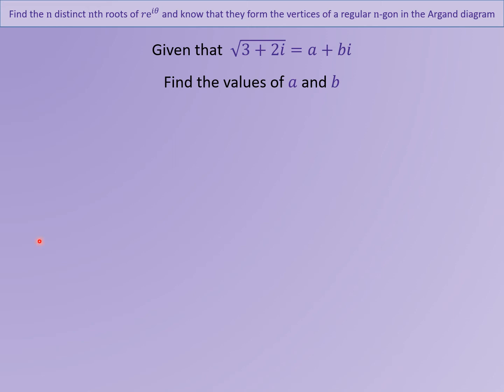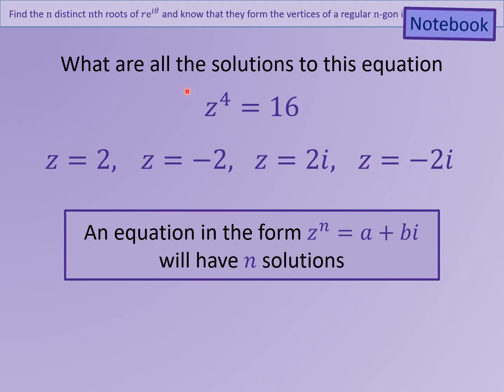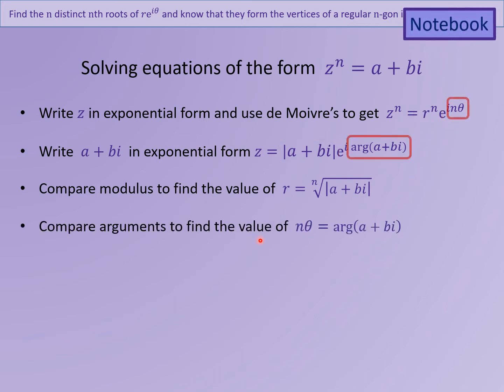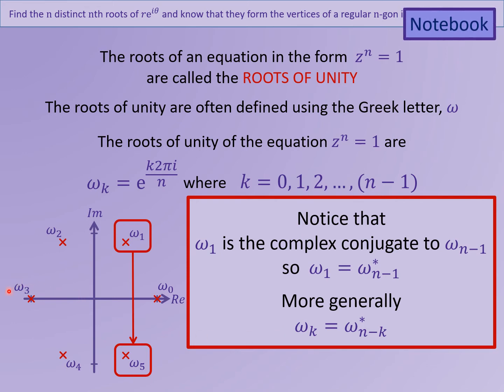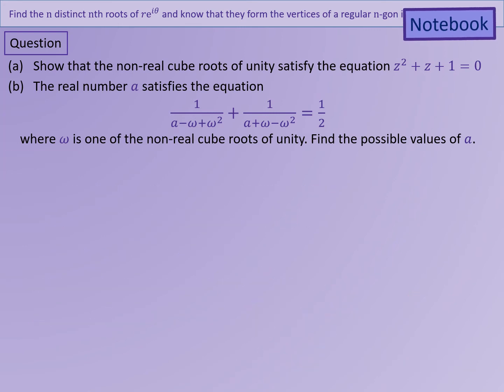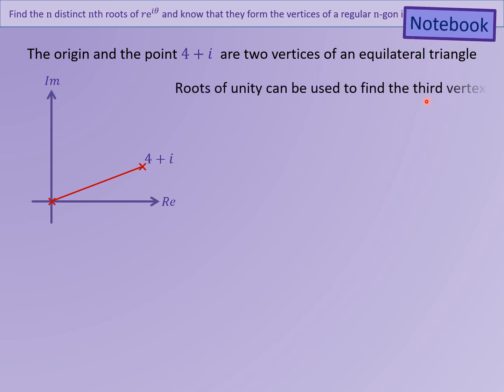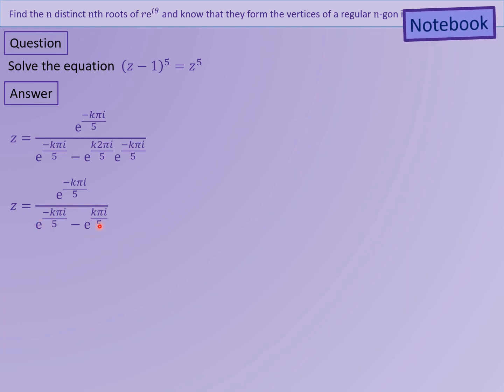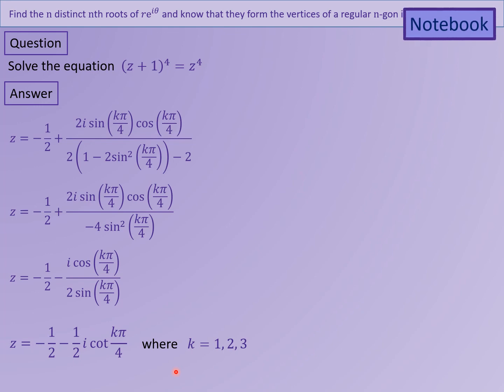VO FA2 Week 10 1 Roots of unity